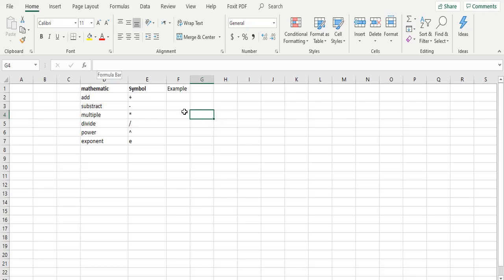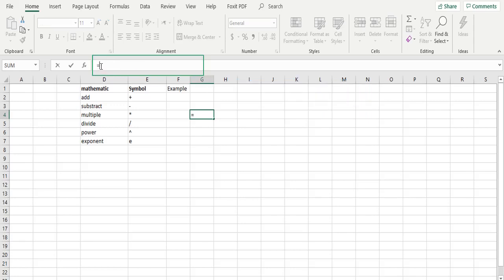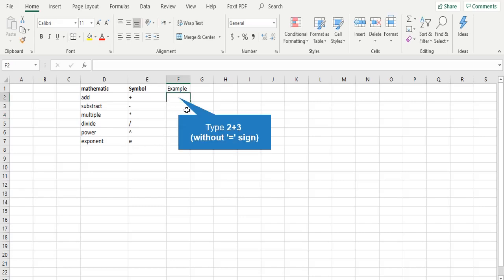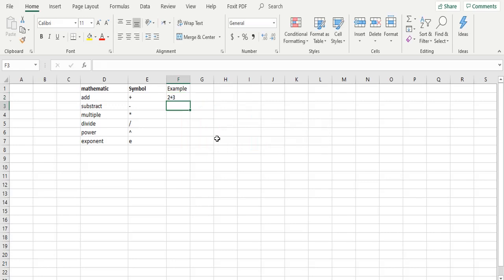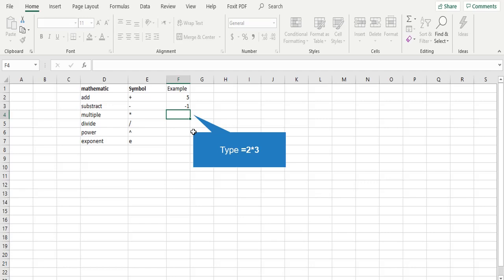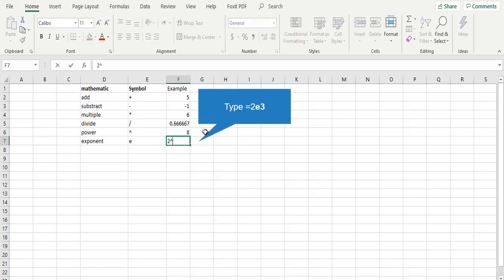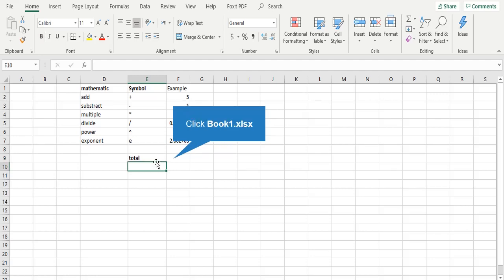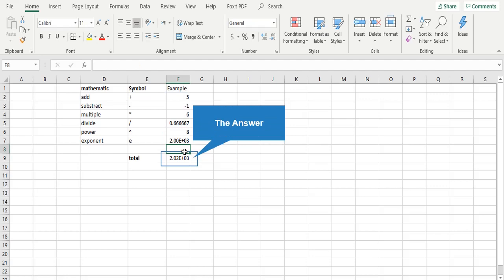Simple Mathematics Operators -2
Learn Simple Mathematics Operators in Excel